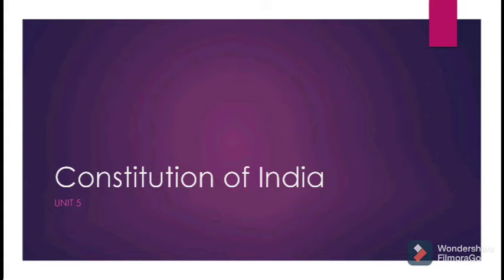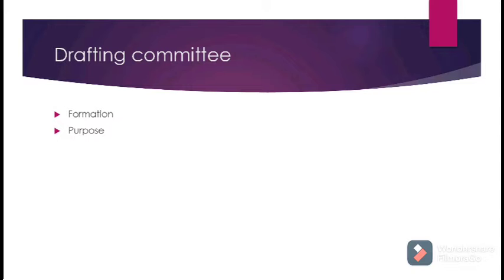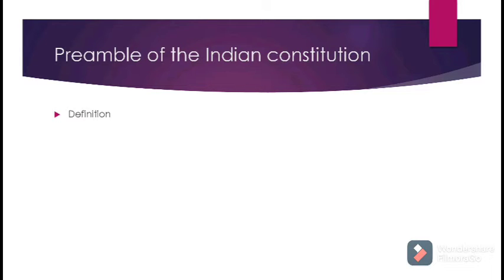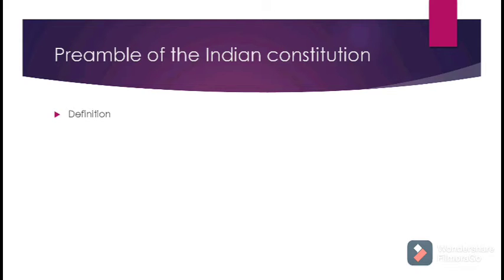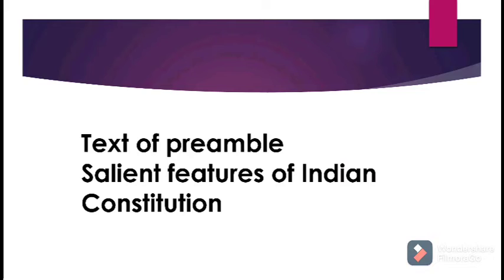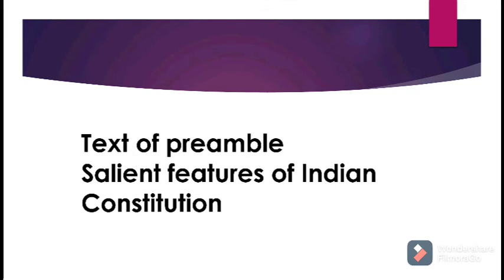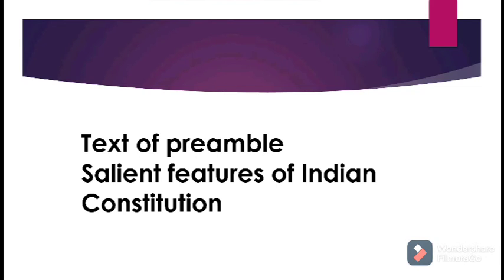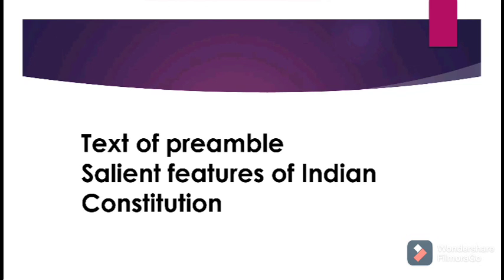By Prof S. M Hukkeri PU I Class